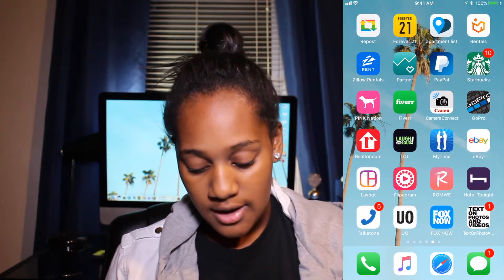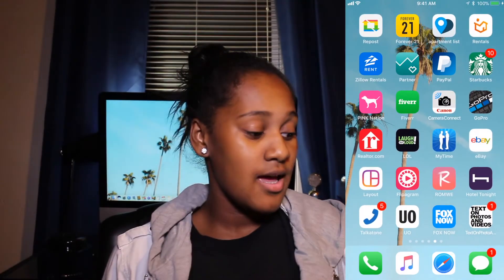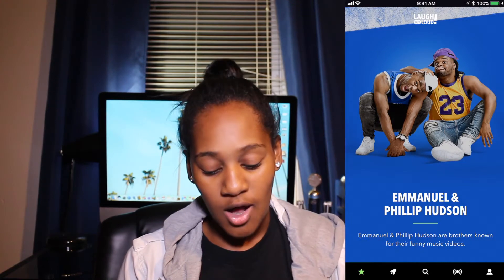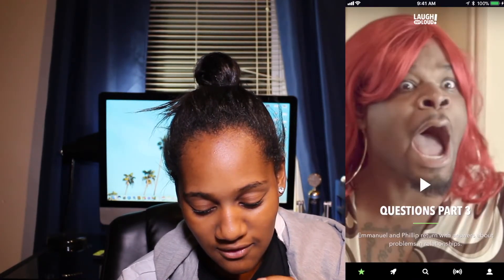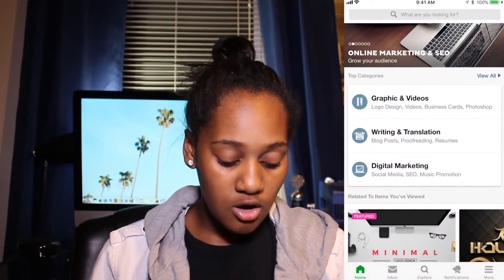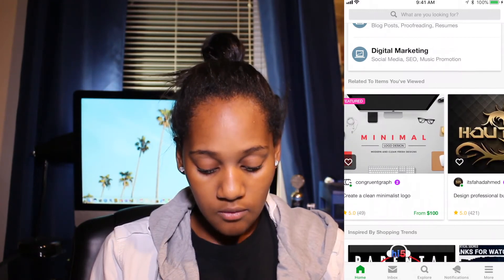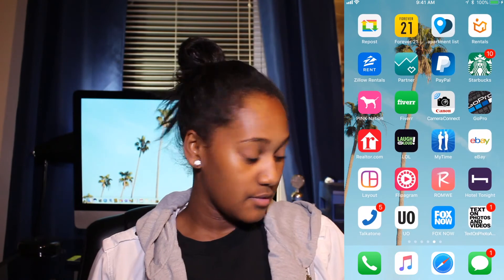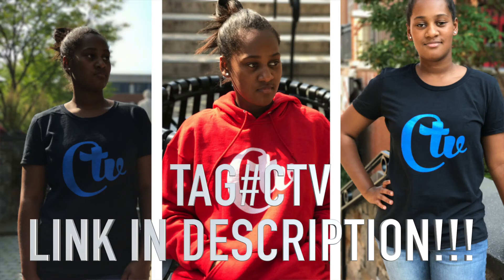WHAT'S ON MY iPHONE 7 PLUS? (2017) PT.2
PT.1 Did so well why not do a PT.2 since I have more apps now hope you guys enjoyed lets get this video to 400 Views!!!